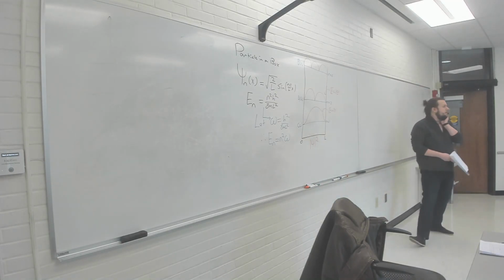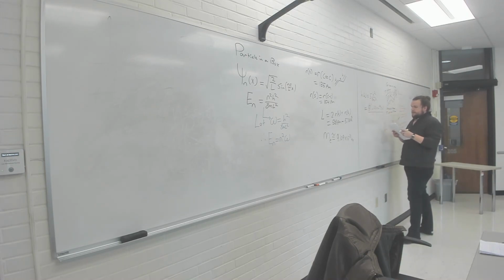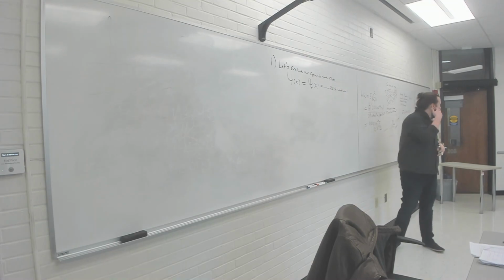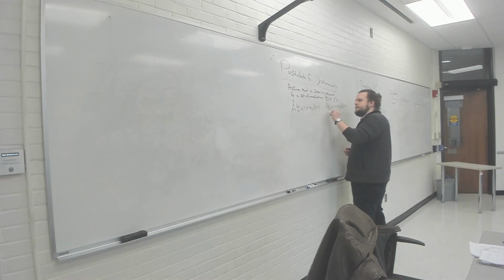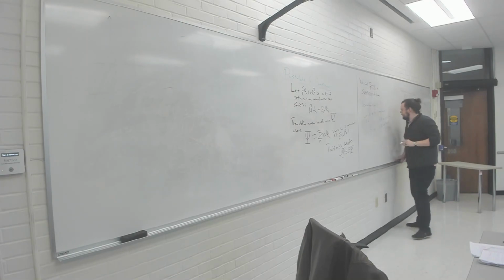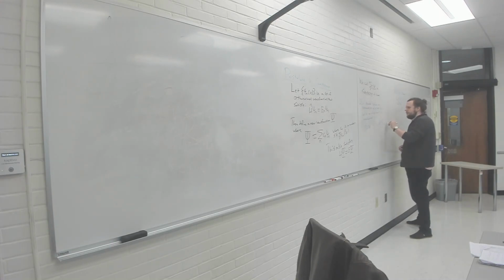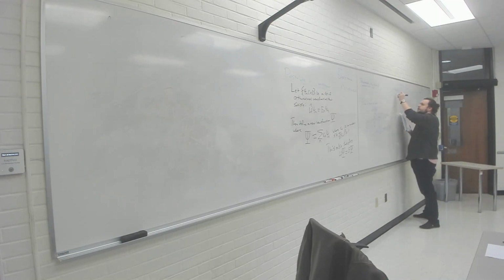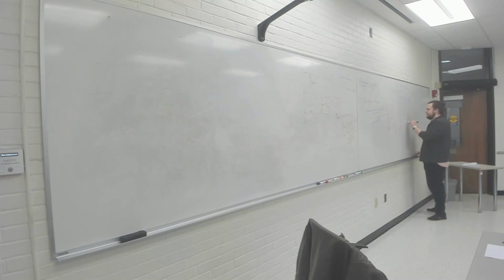Lecture 6 - Transitions and Superpositions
CHEM 3332-02, Spring 2023; Lecture 6: Transitions and Superpositions